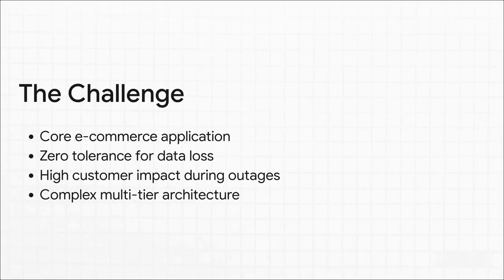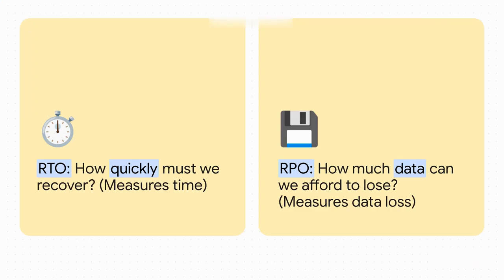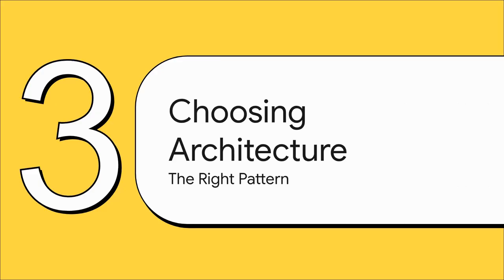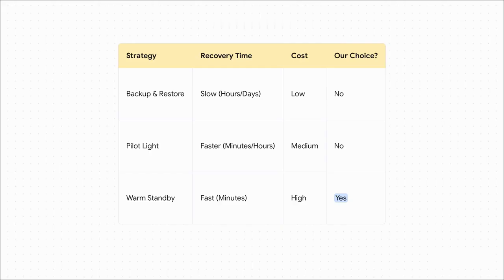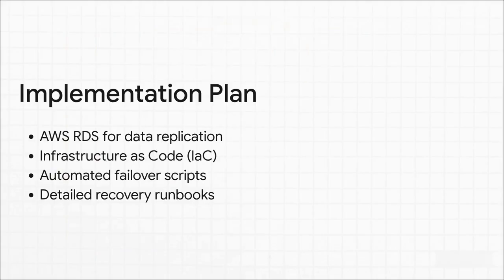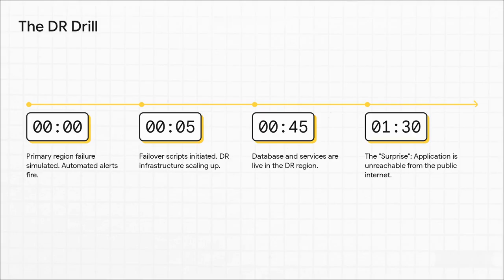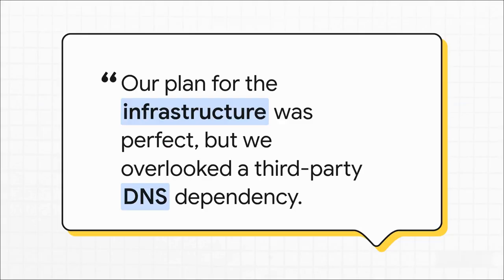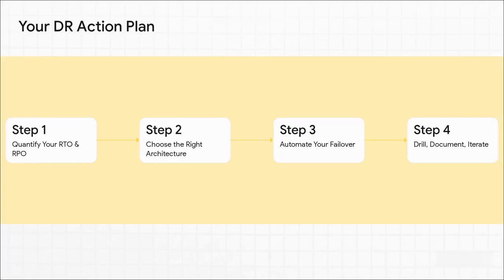DR & Resilience on AWS series 10/10 : Case study: building and testing a DR plan on AWS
This video walks through setting RTO/RPO, choosing architecture patterns, implementing backups and replication, writing runbooks, and running a DR drill. Explore more in DR & Resilience on AWS series